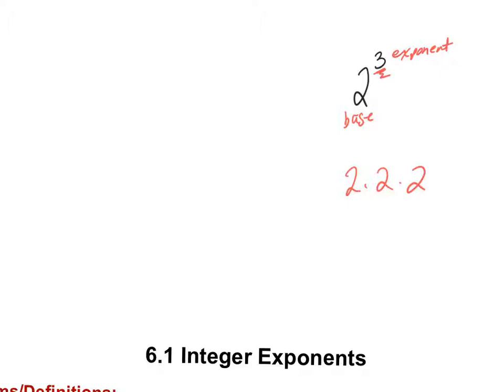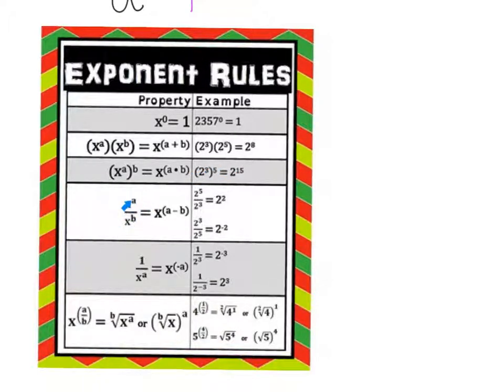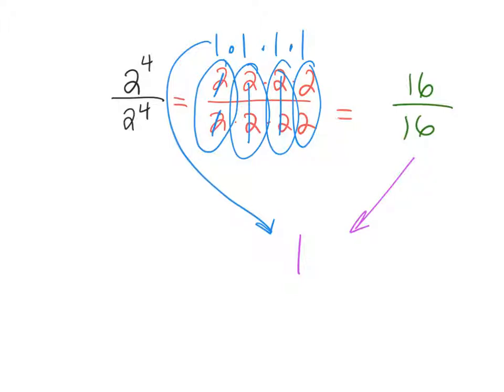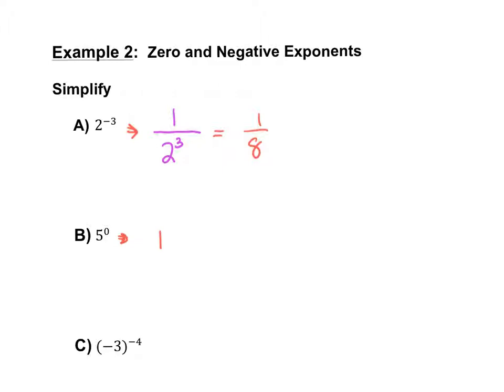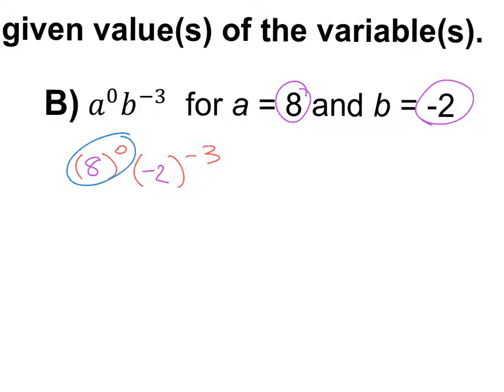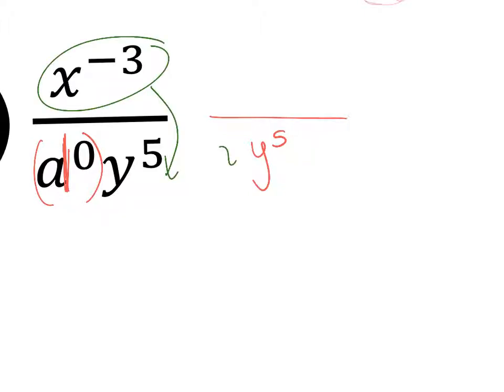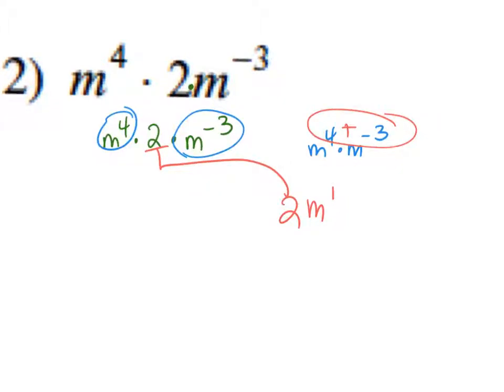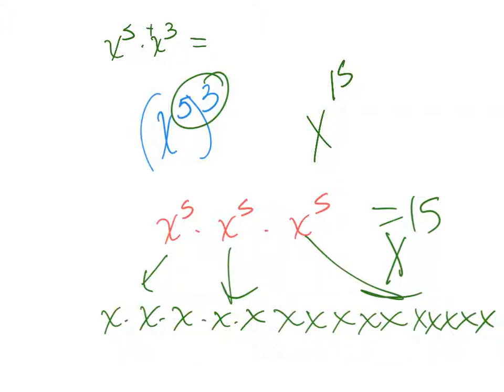Alg 1 6.1 Exponents